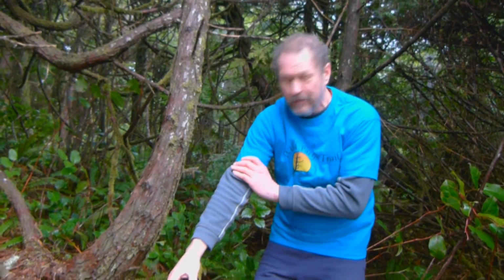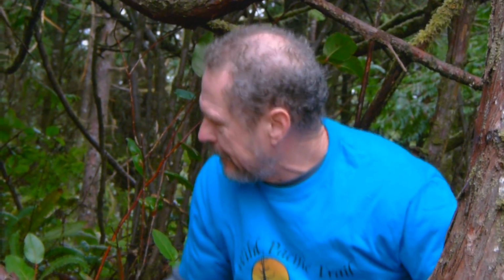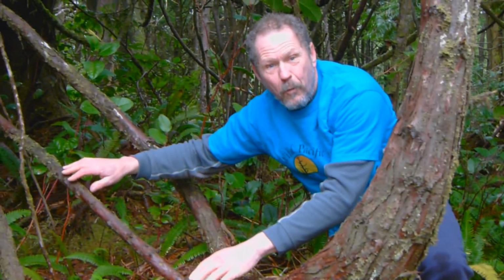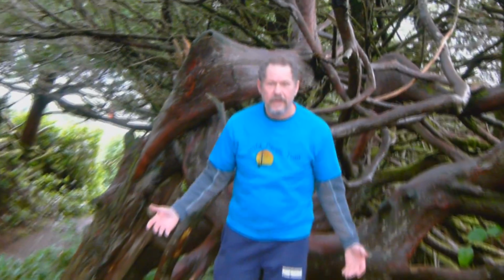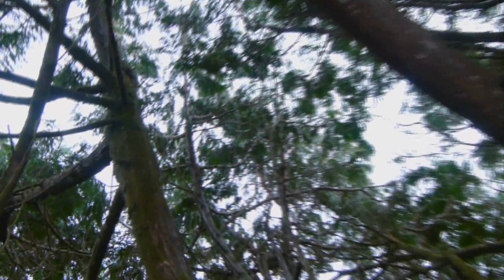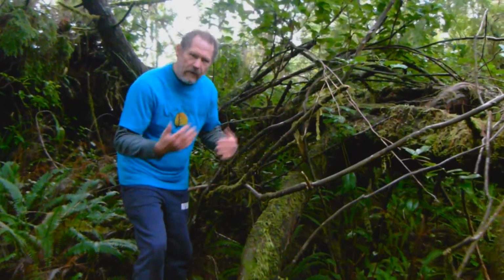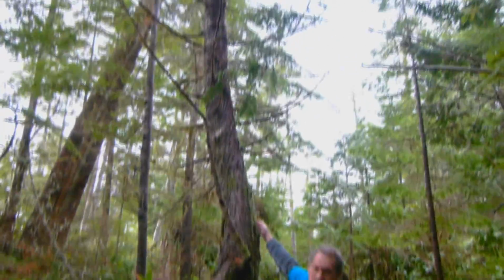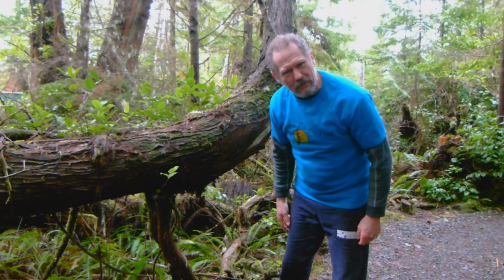Western Red Cedar